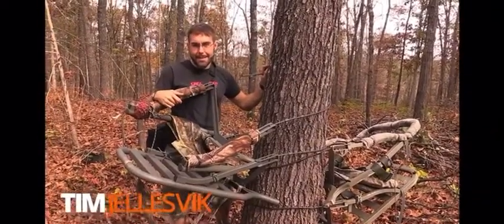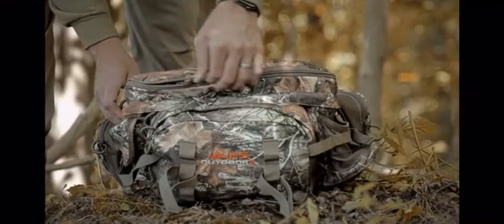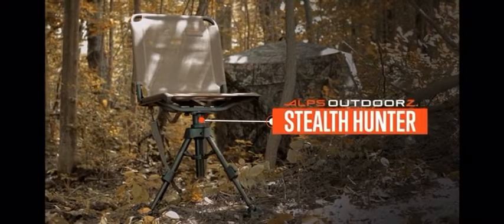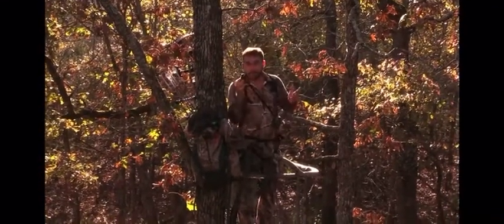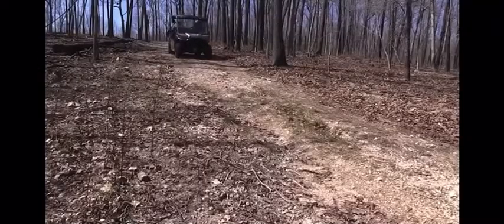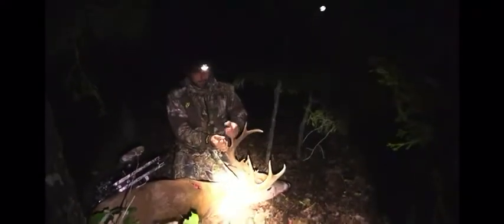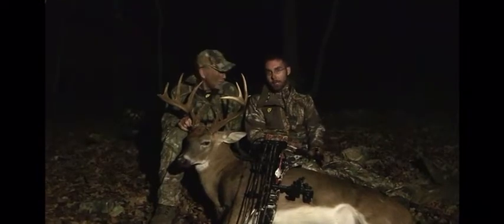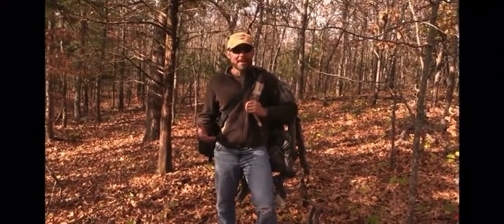Season 1 Episode 3. Big Buck Down At Devils Backbone Outfitters!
Watch our team smack a big 17 point buck in the Ozarks of Missouri! Devils Backbone Outfitters is a first class outfit!